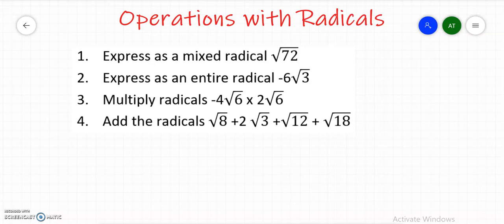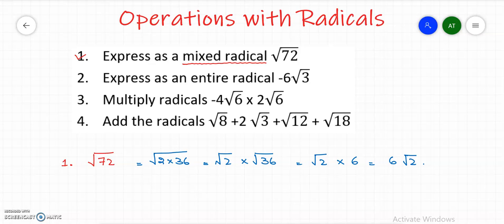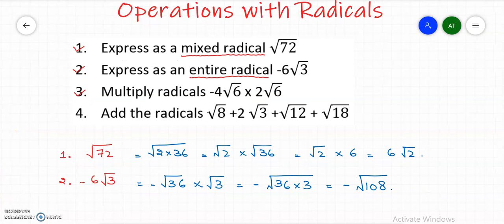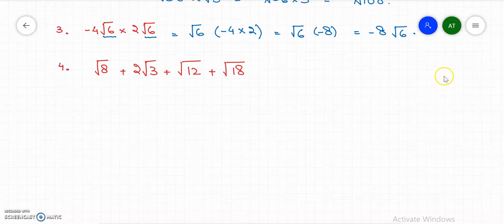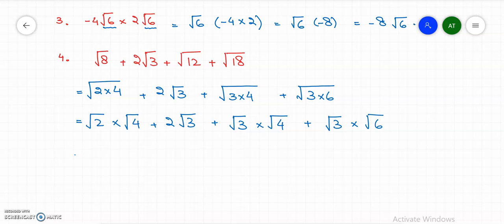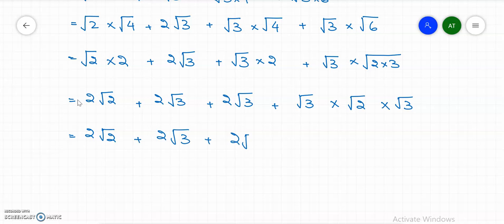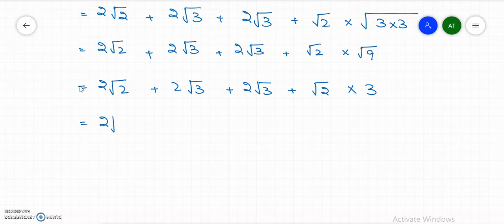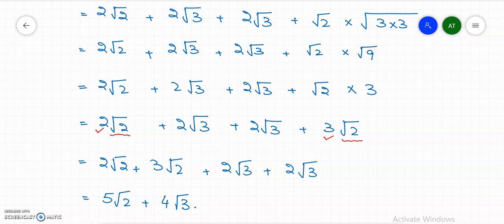Operations on Radicals II Maths Time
In this video we will learn some examples that will explain the operations on radicals like
1. mixed radicals
2. entire radical
3. adding of radicals
4. multiplications in radicals